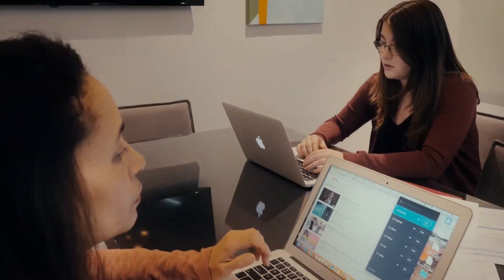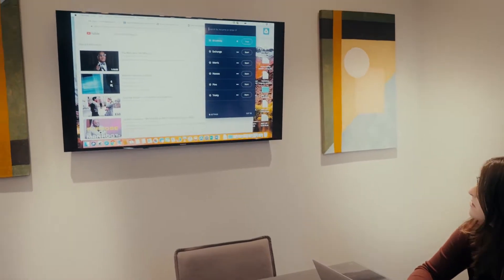Better Coworking - Bond Collective | Success Story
Creating the ideal workspace involves selecting technology solutions that encourage collaboration and engagement. Bond Collective went with Airtame for their conference rooms so that members could easily share their screens with clients and colleagues.

Airtame makes a screen sharing device for schools and businesses. We want to make it easy for people to share data and ideas without cables so you can work without limits.

We’re passionate about wireless technology. Why? Because it’s a challenging terrain and we love a good challenge! Airtame started out as a record-­breaking crowdfunding campaign in 2014 during which we raised a total of $1.3M (yeah, it surprised us too). Since then, we’ve grown into a company with +40 people and have shipped more than 40,000 devices. We are based in windy Copenhagen but have an office in San Francisco and New York that take care of our U.S. customers.

We are always eager to learn so keep sharing!